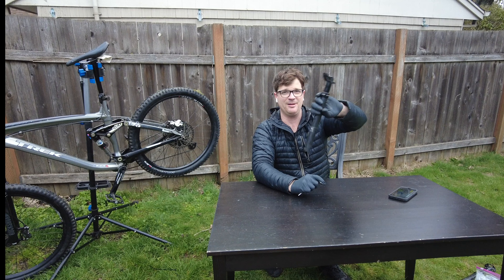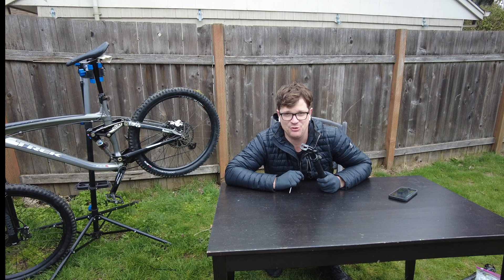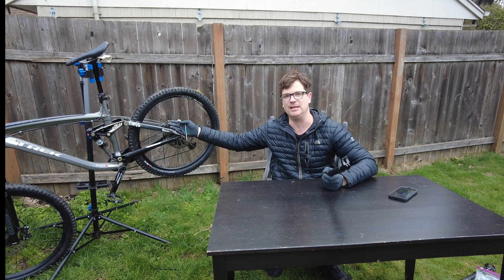"Don't Buy This Seatpost KS ETEN-R 31.6 x 445 mm Remote Dropper Seatpost